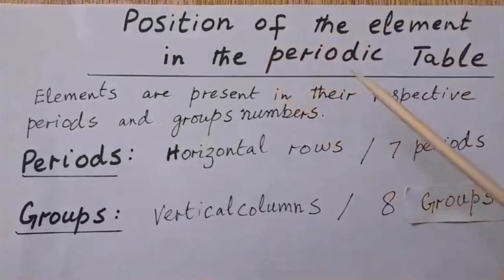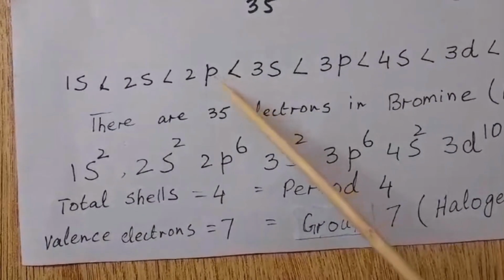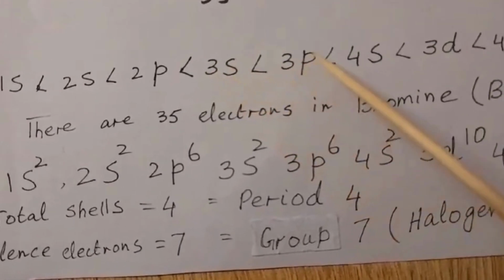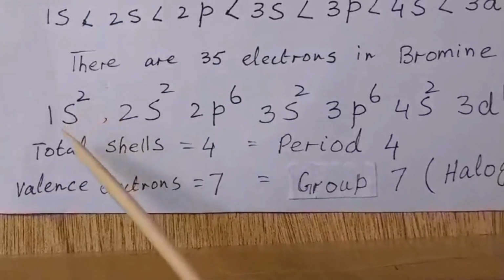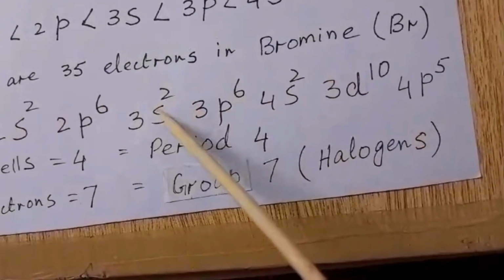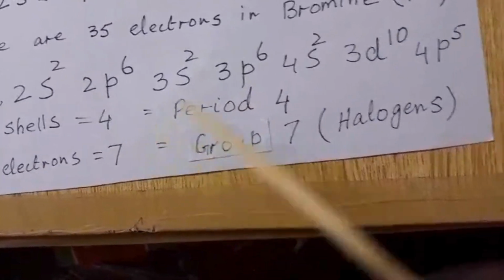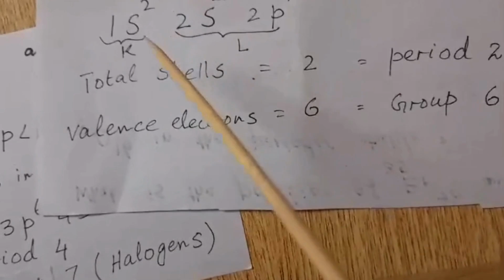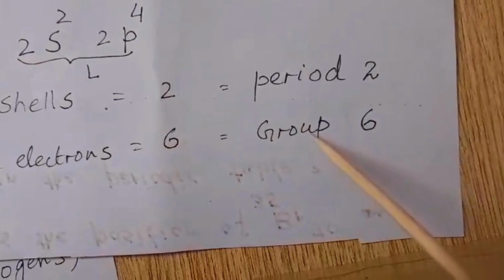Position of Element in Periodic Table. | 9th NEW BOOK Chemistry